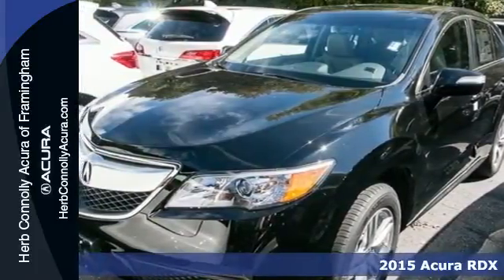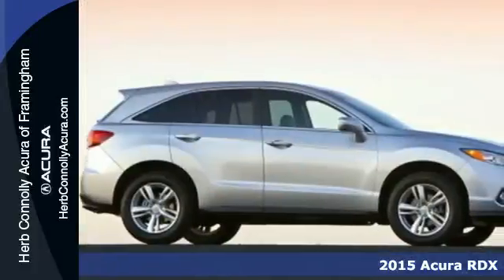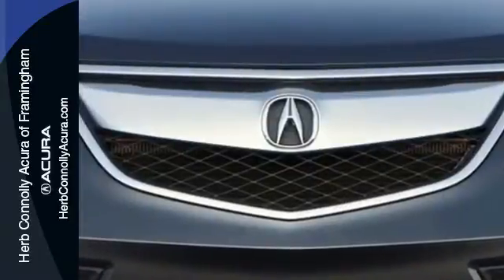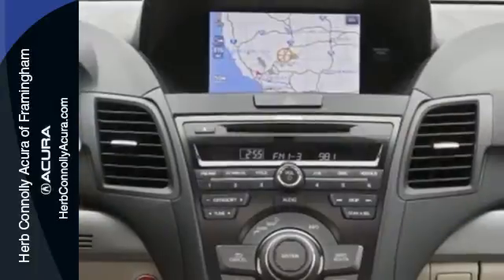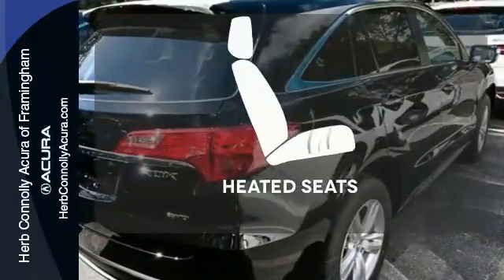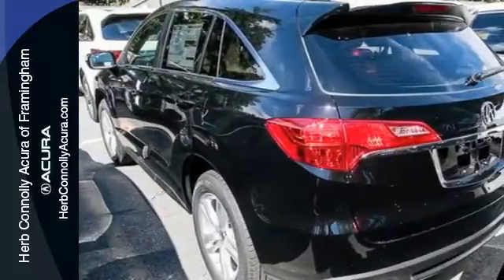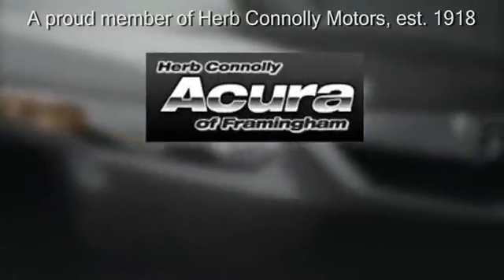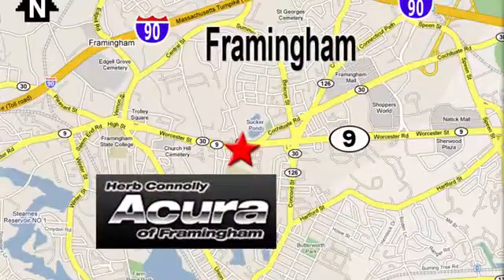2015 Acura RDX Framingham Natick Marlborough MA, MA A011716 - SOLD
Year: 2015
Make: Acura
Model: RDX
Trim: Base
Engine: 3.5L V6 SOHC i-VTEC 24V
Transmission: 6-Speed Automatic
Color: Black
Stock #: A011716
VIN: 5J8TB4H30FL011716

Address:
500 Worcester Road Route 9 E